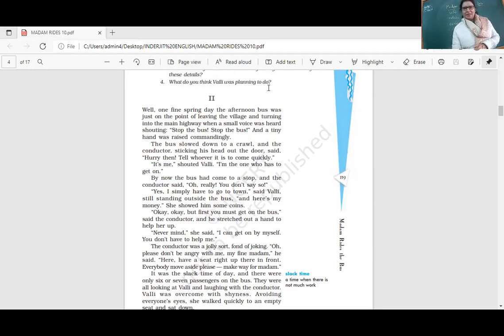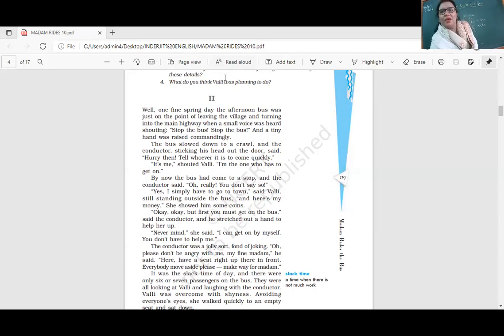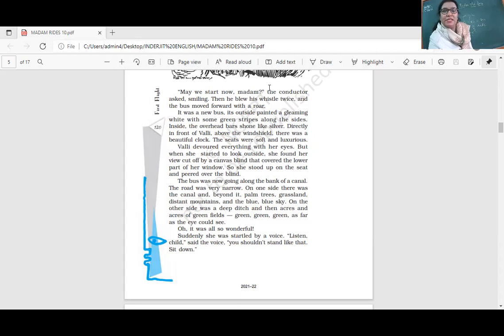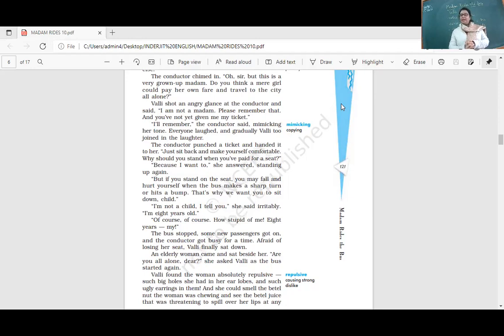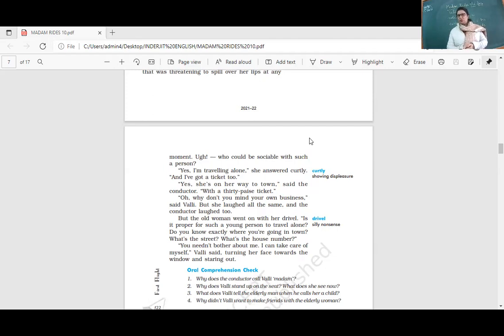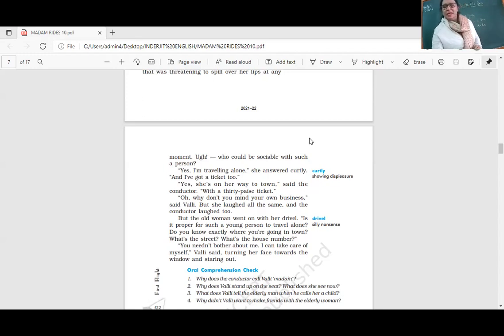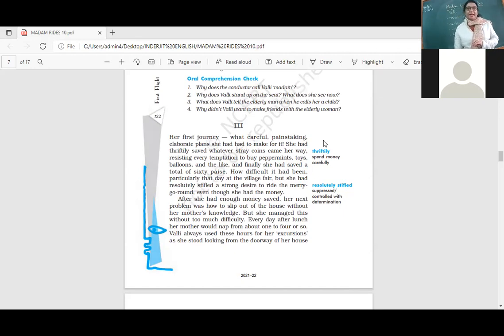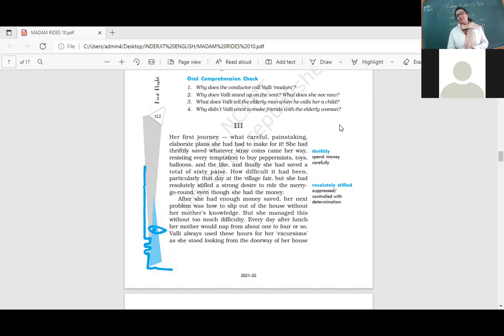CLASS XC ENGLISH 11 1 22 MADAM RIDES THE BUS contd